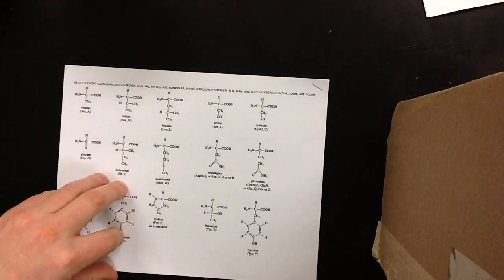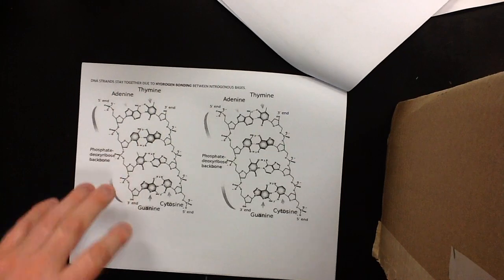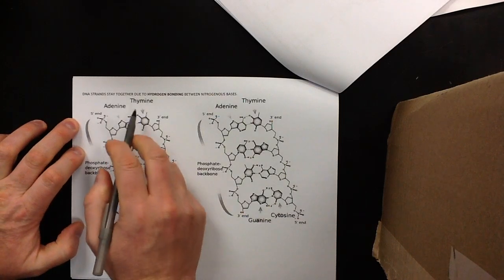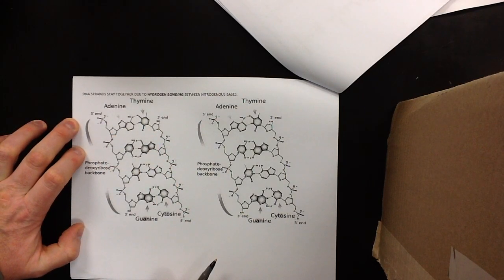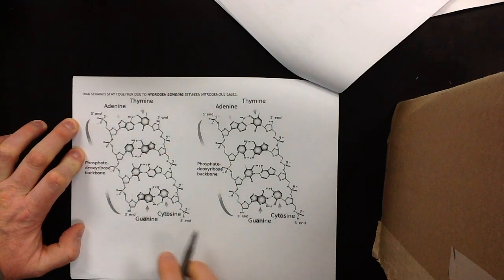DNA Strand Assignment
Remember to send your photos (2 different DNA molecules) to me through remind.com or email. I would like a code with at least 4 nucleotides on each side, but longer molecules preferred.